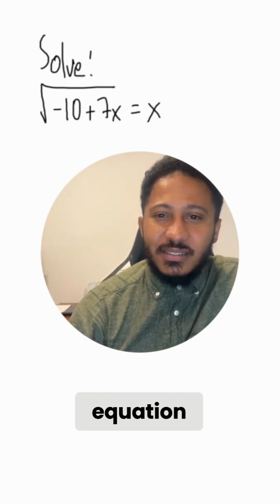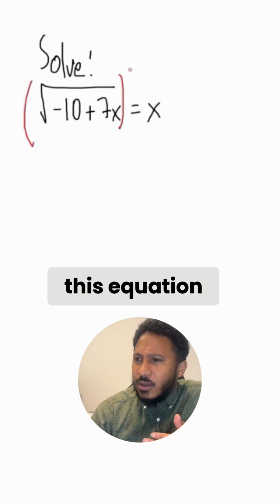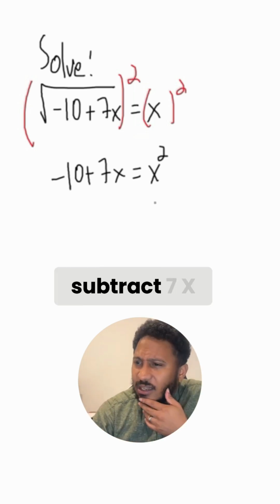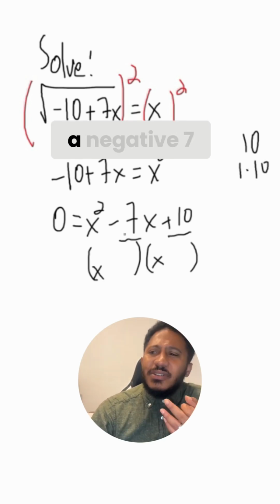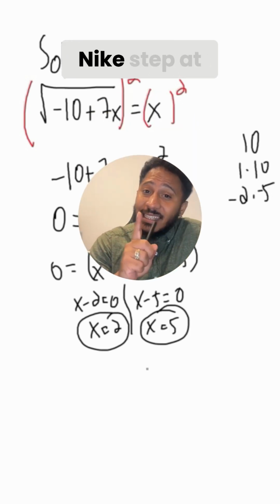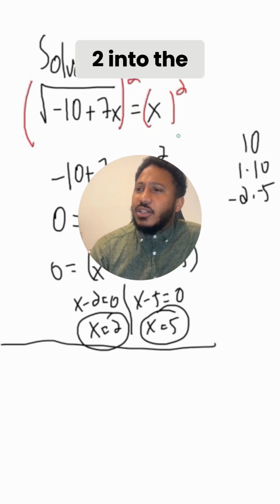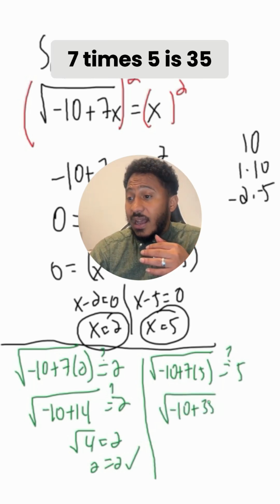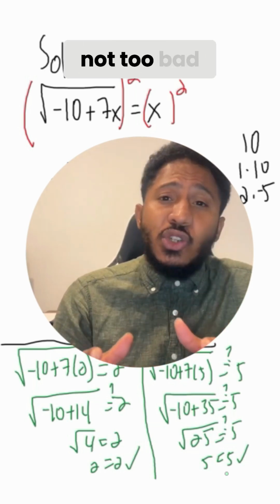Solving radical equations w/mathguysteve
Join us as we unravel the secrets of solving radical equations! Discover how to isolate radicals, square both sides, and verify solutions to avoid extraneous results in this comprehensive math tutorial. Learn to master quadratic equations too!